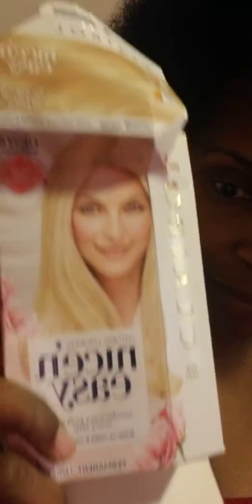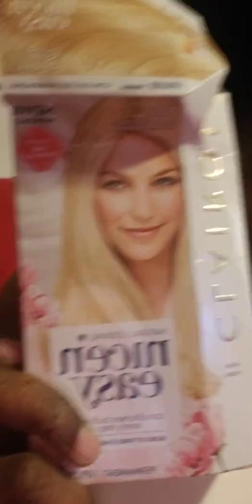Dying my hair short video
Starting process to dye hair